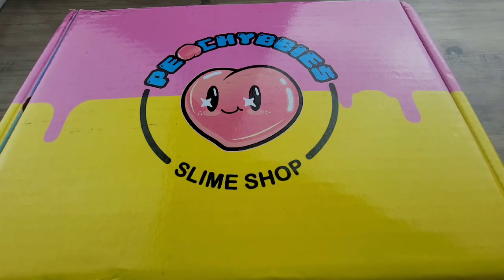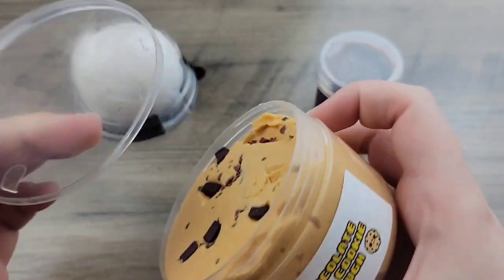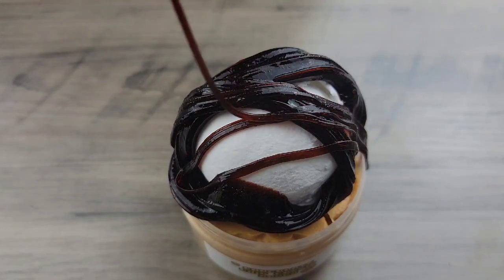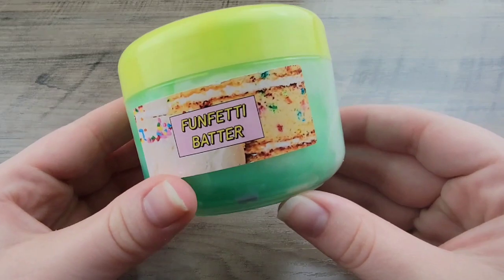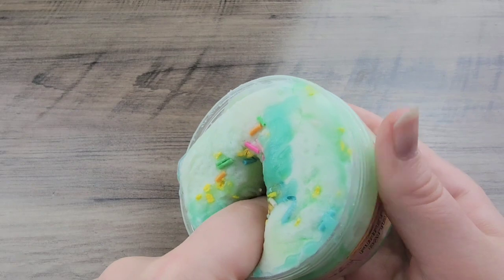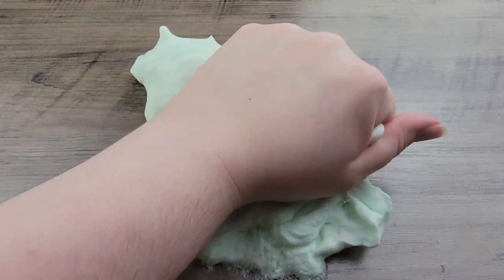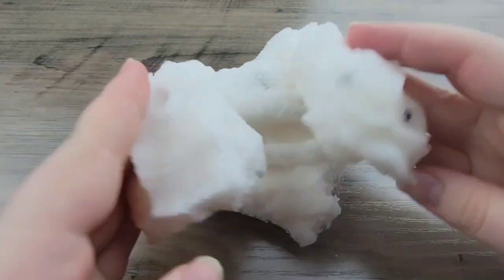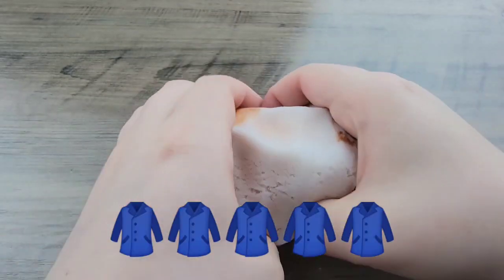100% Honest PeachyBbies Review! ($50+)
I hope you enjoyed the video! Become part of my PJsquad ❤

🖤Slime shop